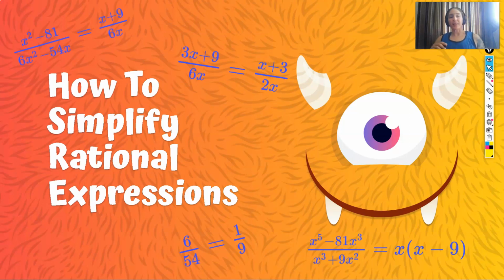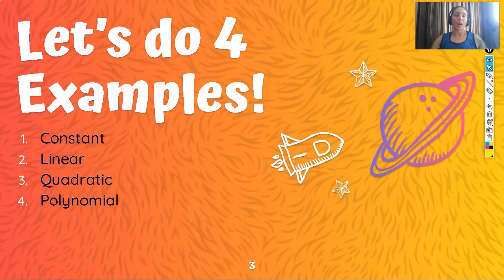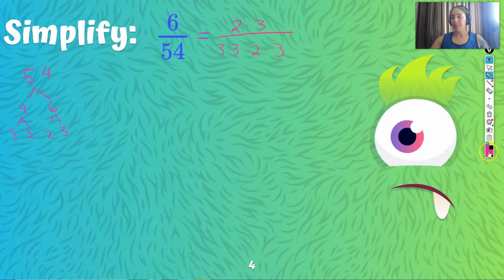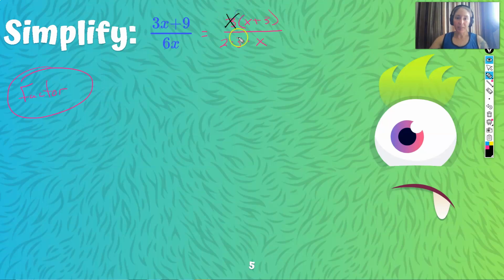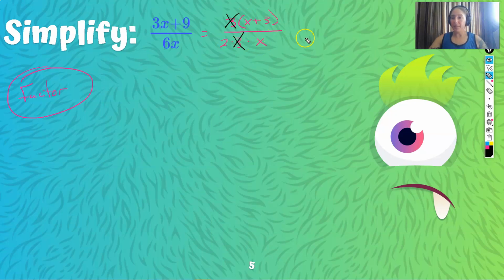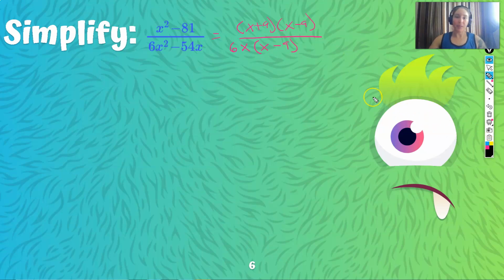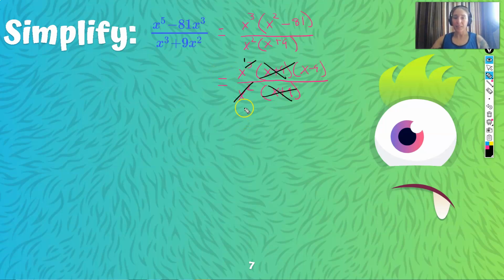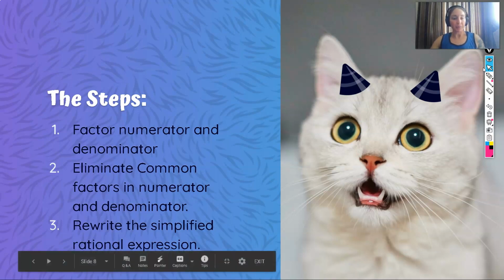How to Simplify Rational Expressions with Examples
This video explains how to simplify rationals.  We use the same strategy and techniques that were taught in elementary school, we're just adding variables.  The factoring is more advanced but overall the concept is the same.  This video has worked out examples and is good for college algebra, math 3, precalculus and algebra 2.